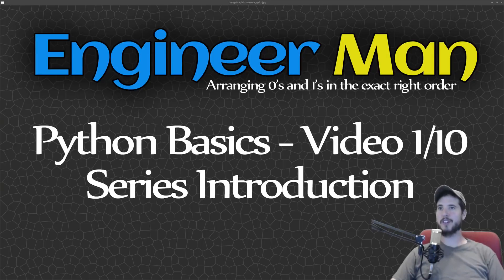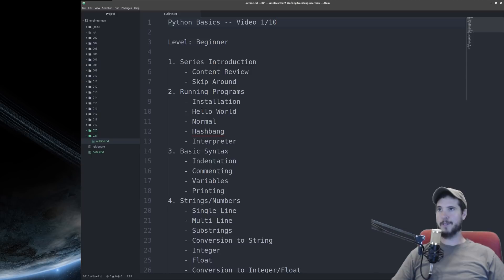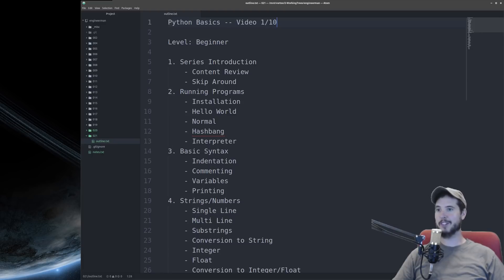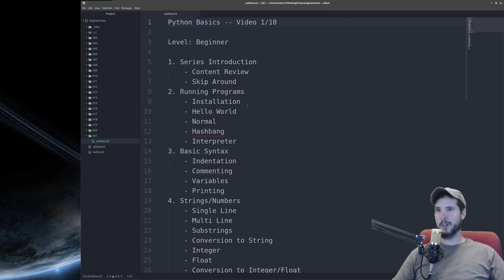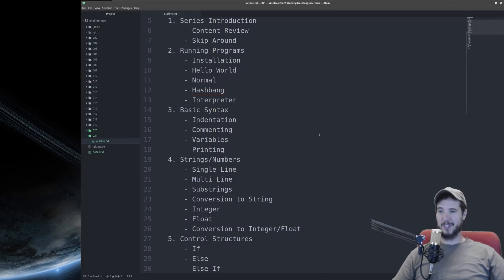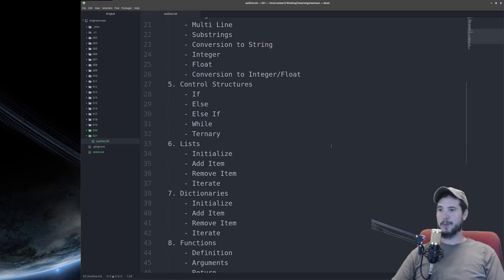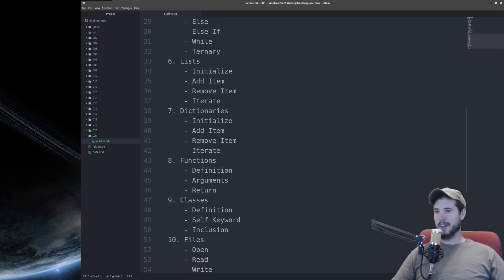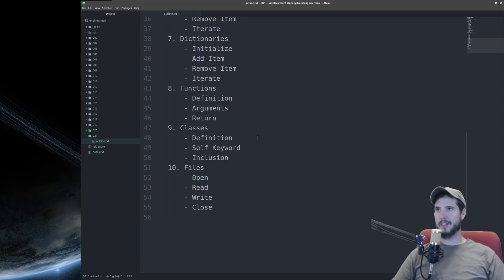Series Introduction - Python Basics 1/10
This is video 1/10 in the Python Basics video series where I'll be talking about the series and going over everything.

Sincerely,
Engineer Man